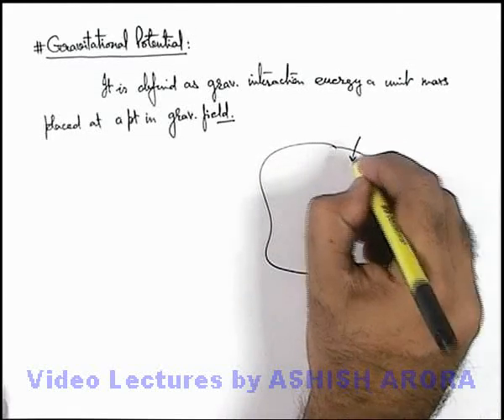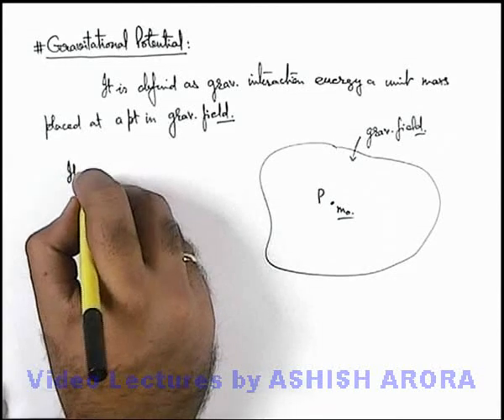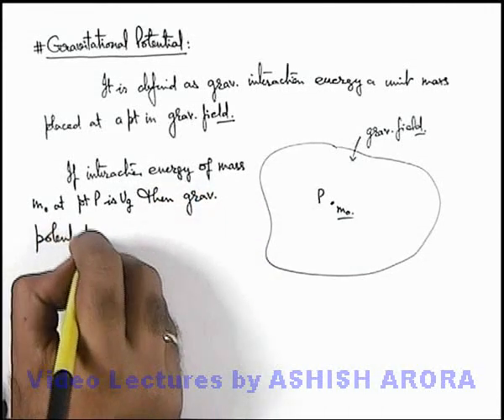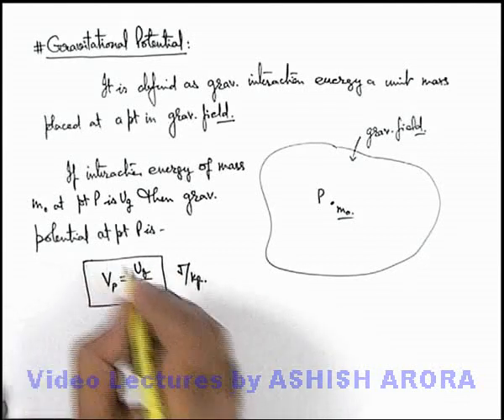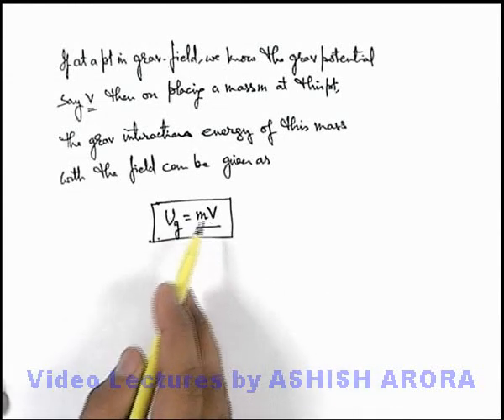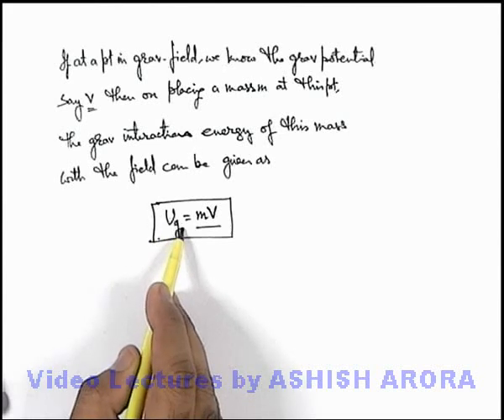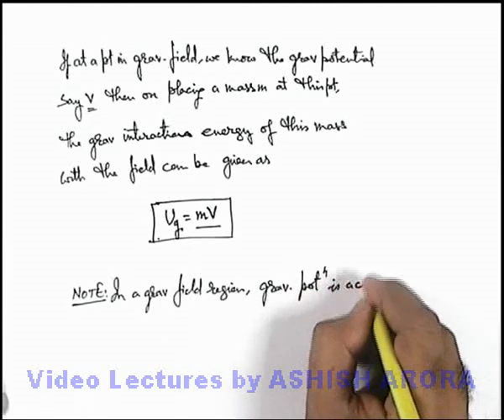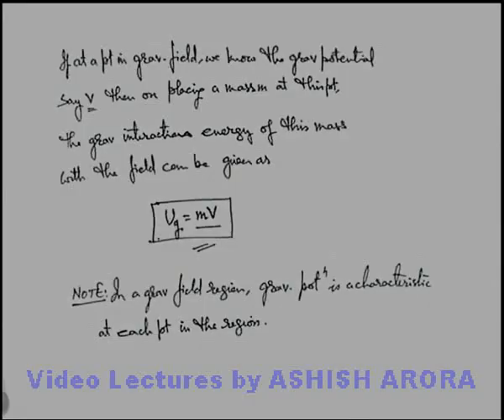Class 11 Physics | Gravitation | #34 Gravitational Potential | For JEE & NEET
PG Concept Video | Gravitational Field | Gravitational Potential by Ashish Arora